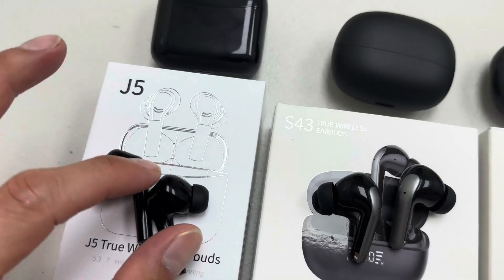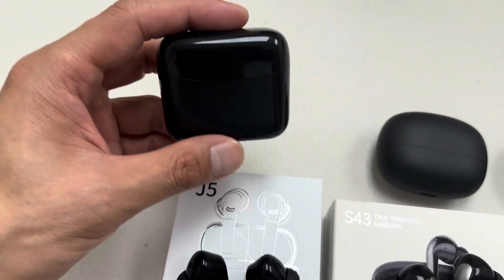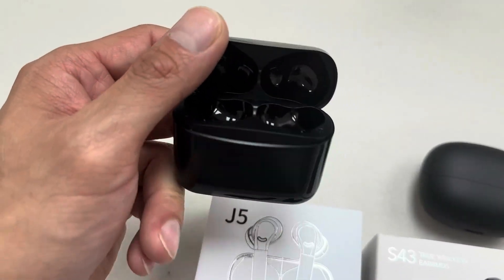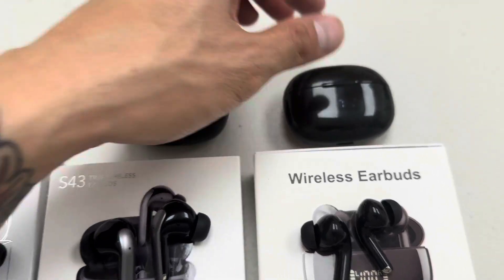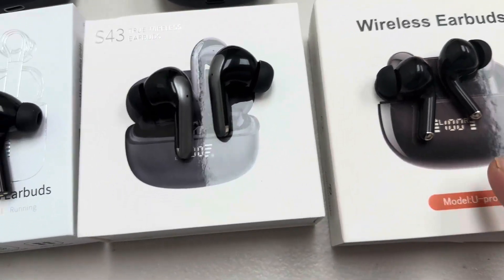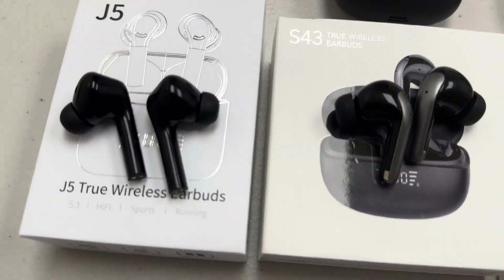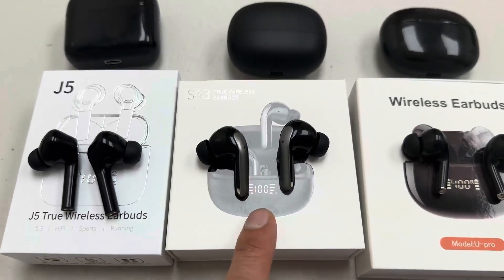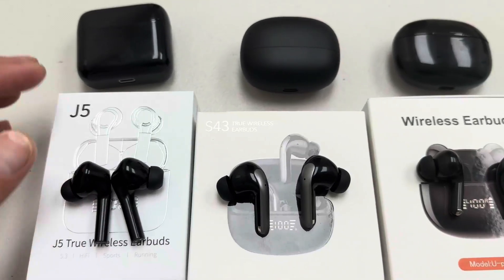Wireless Ear buds Bluetooth 5 3 in Ear Earbuds Noise Cancelling 2023 NEW Wireless Headphones